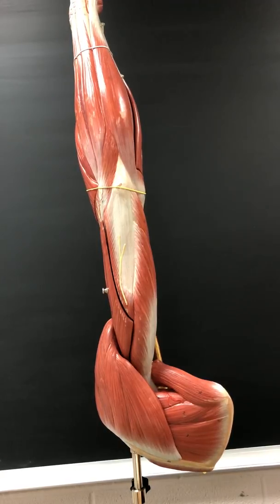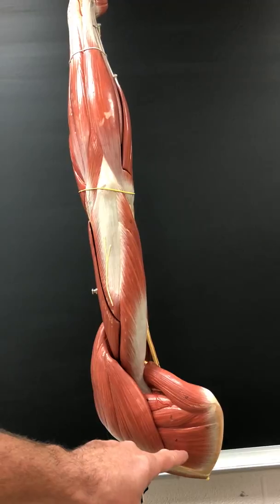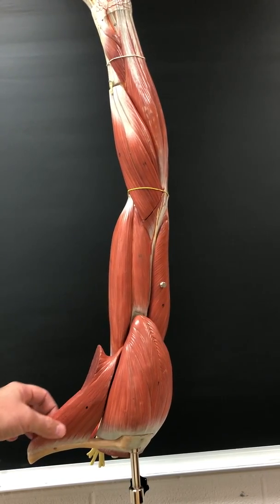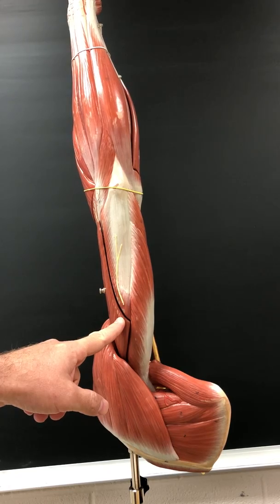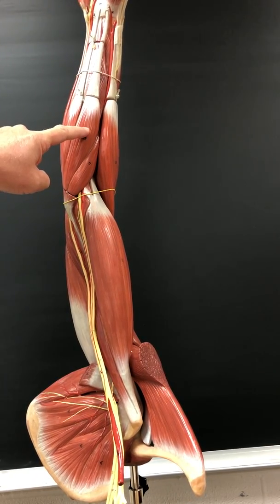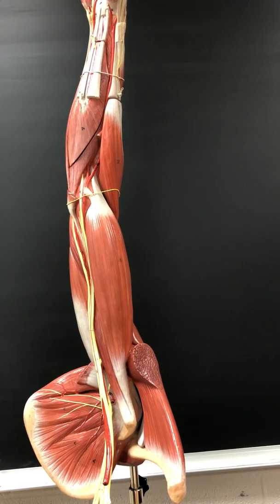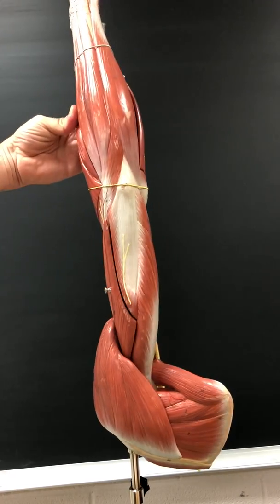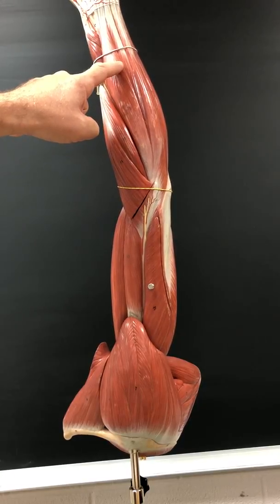BIO 251 Lab 7